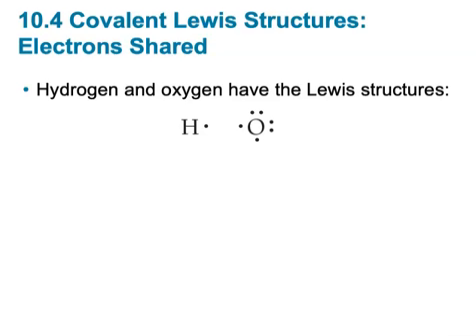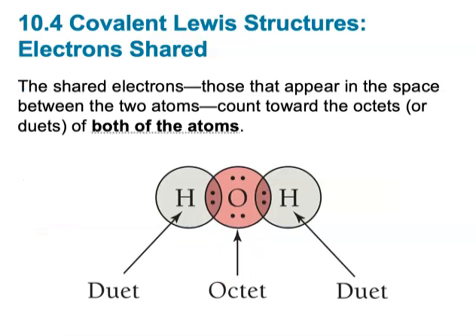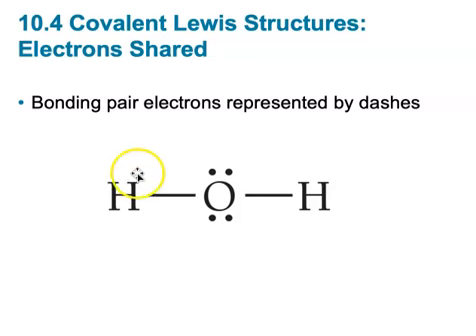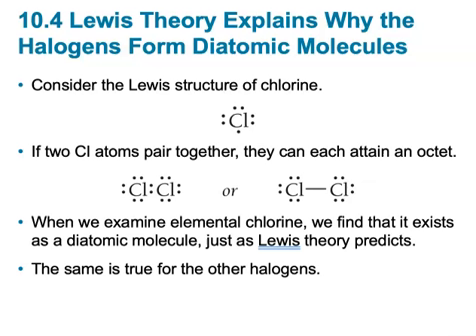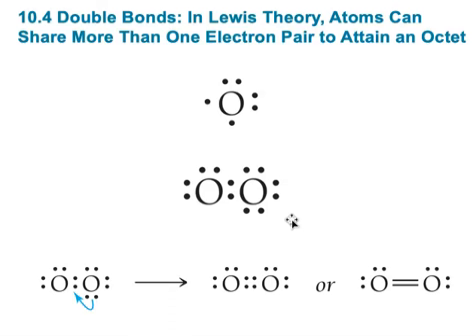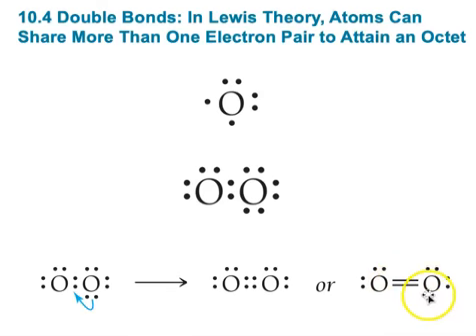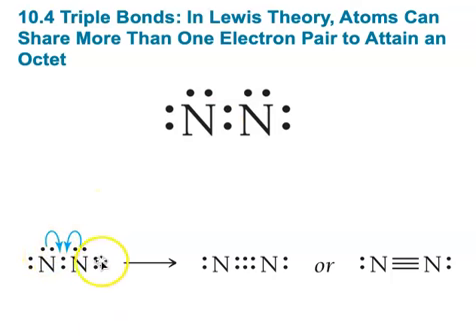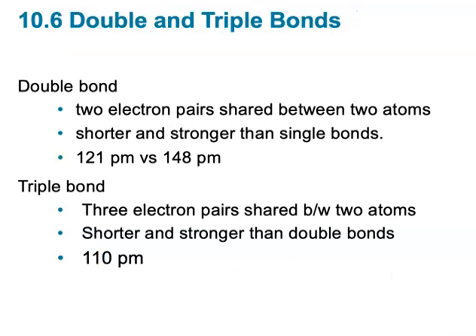10.4 Covalent Lewis Structures